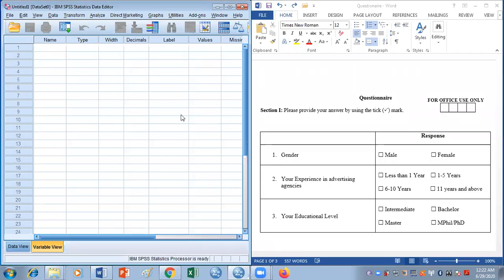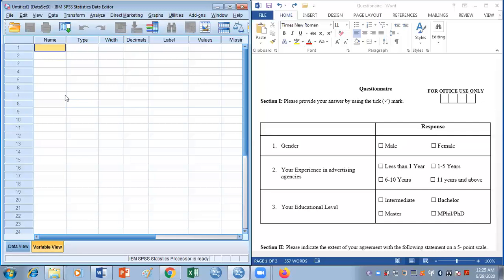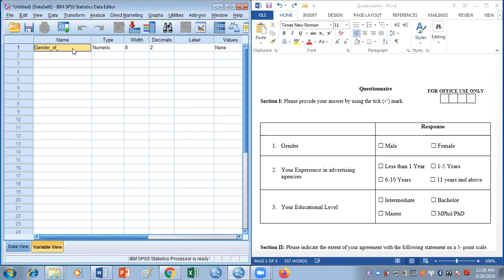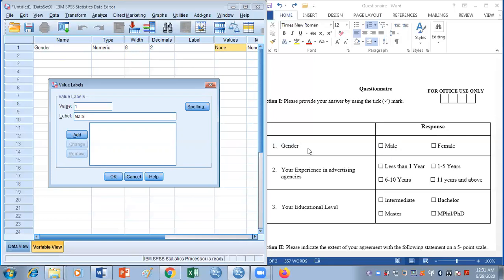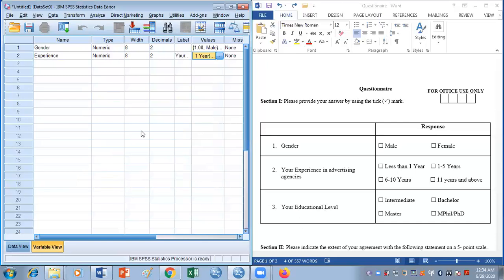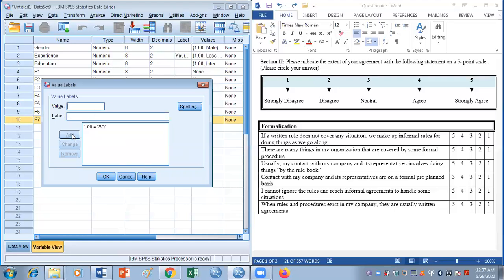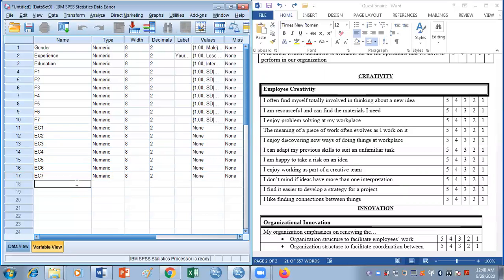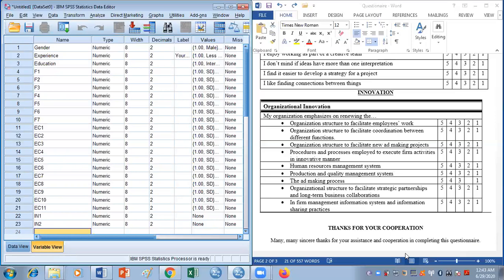How to code questionnaire in SPSS (Lesson 3)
Are you interested in exploring the world of coding research in SPSS? Look no further! Our latest video, "Coding Research Questionnaire in SPSS," is your gateway to understanding the coding practices and preferences of researchers and data enthusiasts.

In this video, we delve into the essential questions that can help you gather valuable insights about coding in SPSS. We cover topics like coding practices, experiences, preferences, challenges, and suggestions for improvement. Whether you're a coding expert or just starting your journey, this questionnaire is designed to shed light on the fascinating world of data analysis.

Here's what you can expect in this video:
🔹 A walkthrough of the "Coding Research Questionnaire in SPSS."
🔹 An explanation of the significance of each question.
🔹 Tips on how to design and administer your own coding research questionnaire.

Understanding how researchers approach coding in SPSS can provide valuable insights for the community. Join us on this exploration, and let's uncover the coding landscape together.

We're excited to hear about your coding experiences and preferences!

This video explains:
SPSS Coding
Coding data into SPSS
Questionnaire data in SPSS
Variable View in SPSS
SPSS Basics